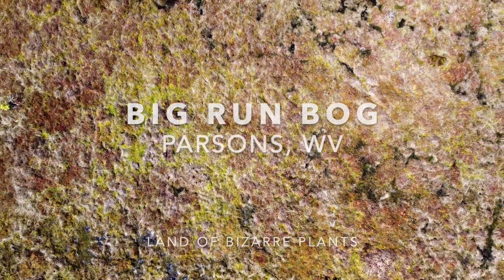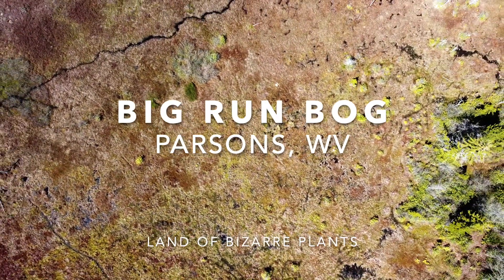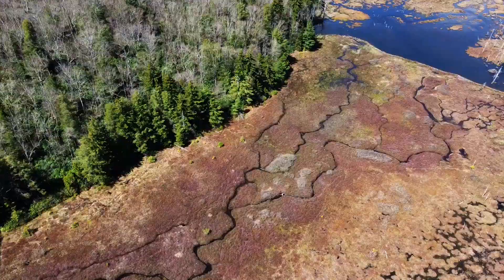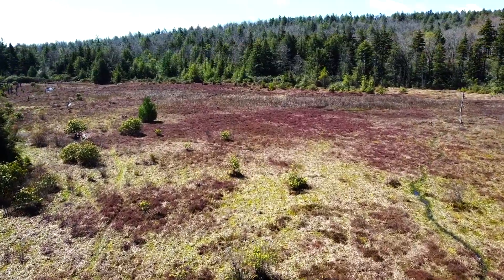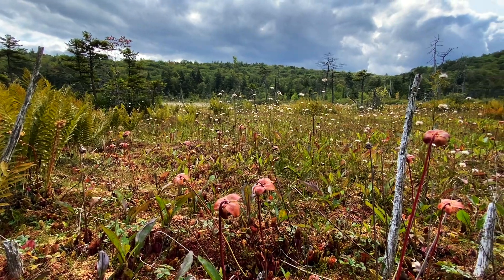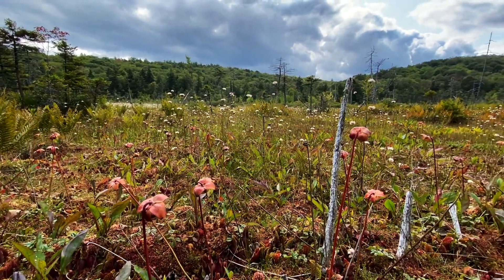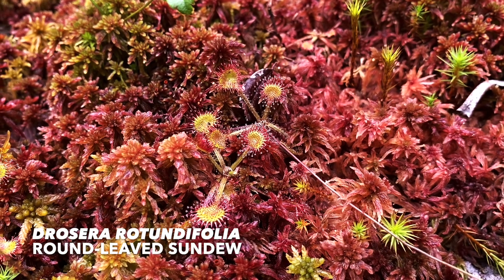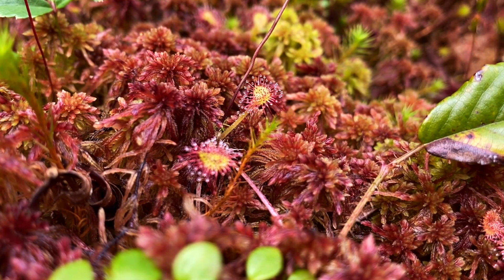INSECT-EATING PLANTS AT BIG RUN BOG! | Exploring the Blackwater River Watershed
Check out this video to view the amazing carnivorous plants and environment at Big Run Bog in Tucker Co. WV.